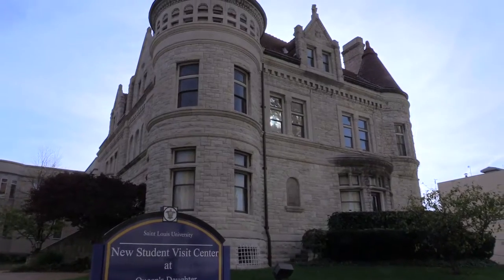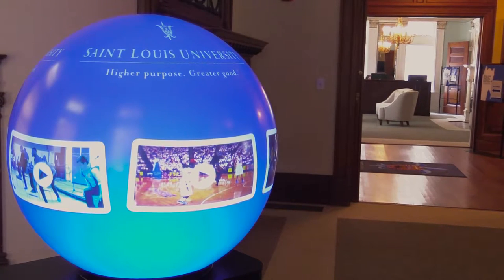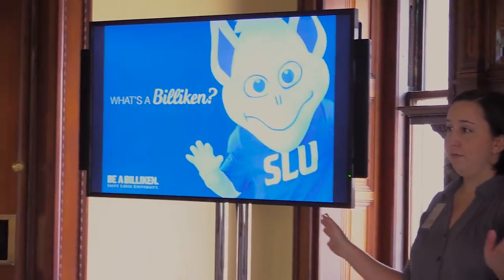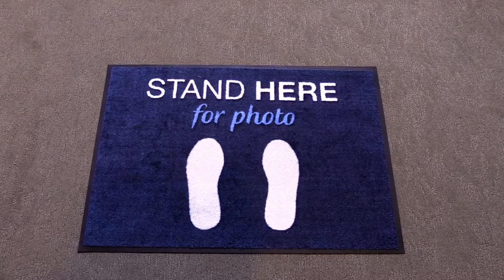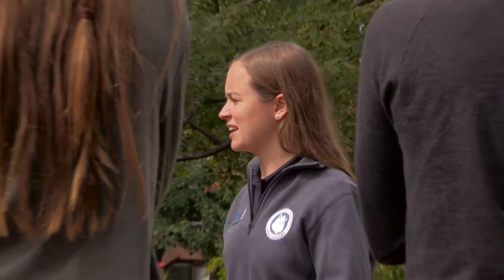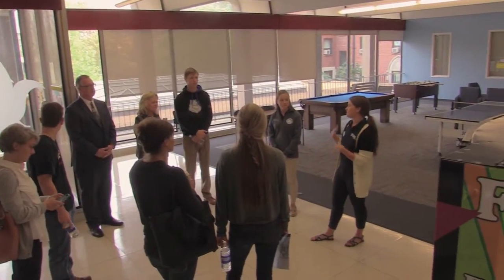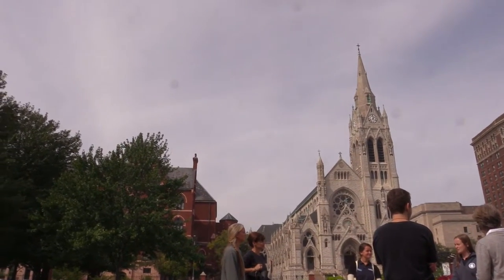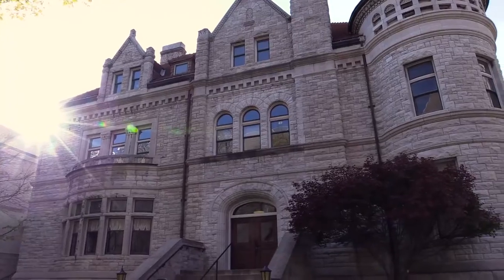The Visit Experience at Saint Louis University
Saint Louis University recently opened a new visit center, tailored to enhancing the visit experience of prospective students.

The New Student Visit Center is located in the historic Queen's Daughters Hall on the Saint Louis University campus. Students and their families are able to watch a short presentation, take a campus tour, talk to an admission counselor, and meet current students.

Saint Louis University is a Catholic, Jesuit institution that values academic excellence, life-changing research, compassionate health care, and a strong commitment to faith and service. Founded in 1818, the University fosters the intellectual and character development of more than 13,000 students on two campuses in St. Louis and Madrid, Spain. Building on a legacy of nearly 200 years, Saint Louis University continues to move forward with an unwavering commitment to a higher purpose, a greater good.

Video shot, edited and produced by Emily Clemenson